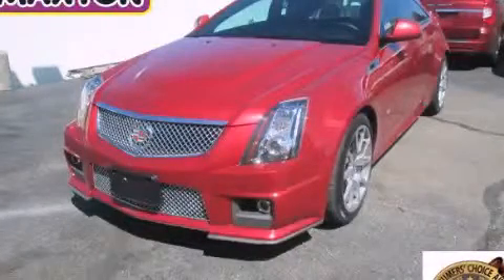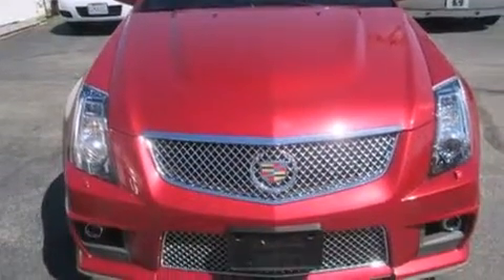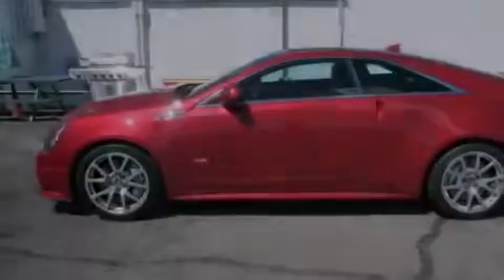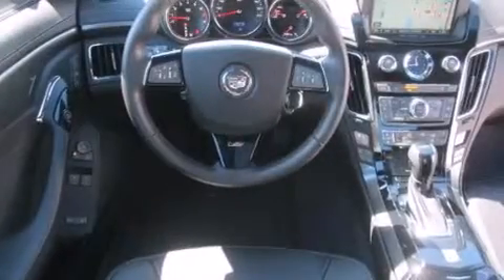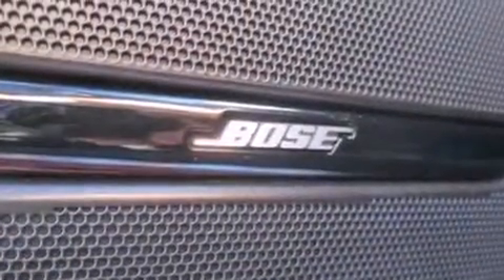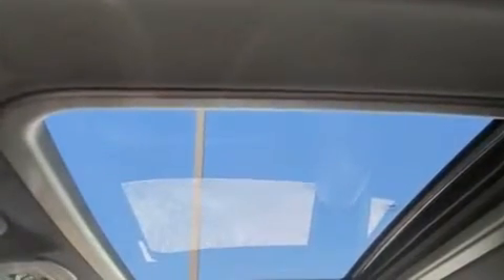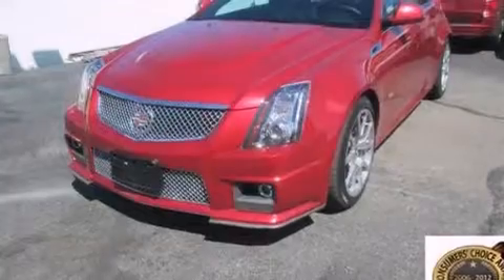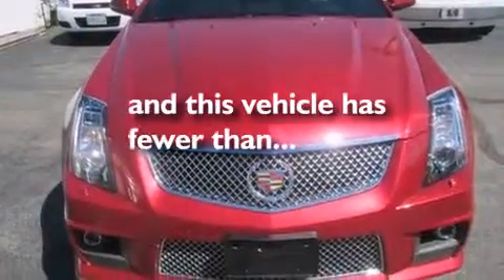2012 Cadillac CTS-V Worthington OH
We've been honored to serve the Worthington OH area , we promise that your experience at our dealership will exceed your expectations ! Year : 2012 Make : Cadillac Model : CTS-V Engine : 6.2L 8-Cylinder Trans . : automatic Exterior : Crystal Red Tintcoat Miles : 1,390 Interior : Ebony/Ebony Jack Maxton Chevrolet 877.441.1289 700 East Dublin-Granville Rd Worthington , OH 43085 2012 Cadillac CTS-V Worthington OH